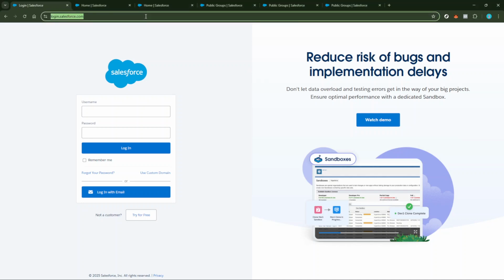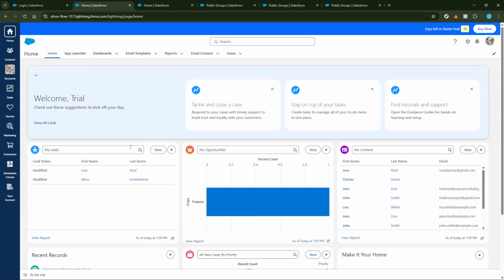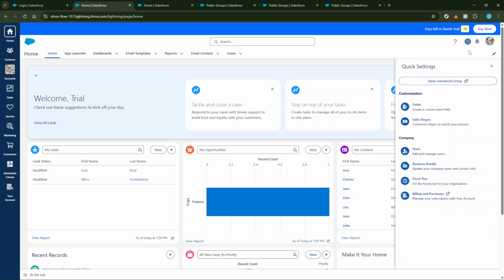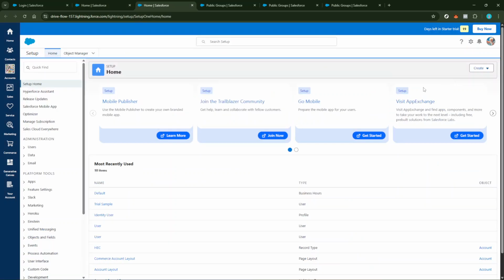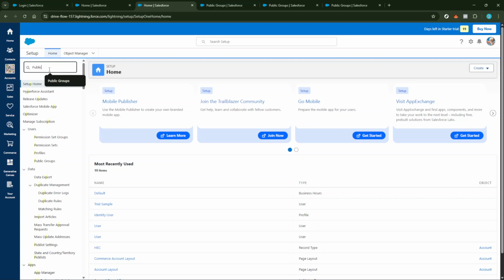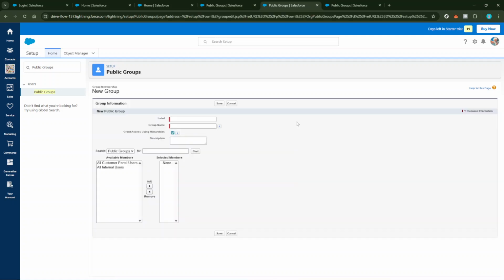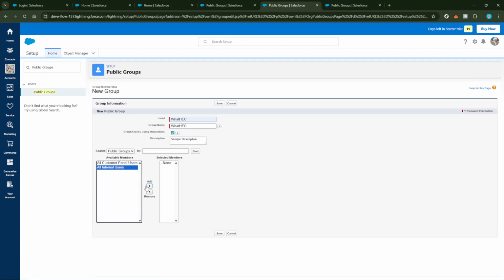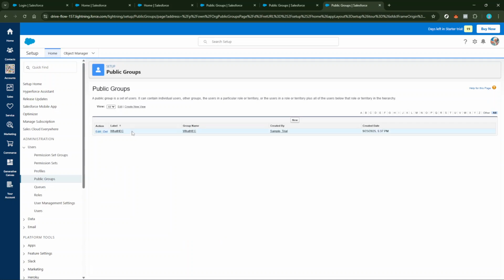How To Create And Use Public Groups [2025 Guide]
In today's video we are covering: how to create a public group in salesforce, public groups guide, how to use facebook groups, how to create and share folder in google drive, how to use facebook groups for business, how to create a youtube channel, how to create a user in salesforce, how to create a user in salesforce classic, how to create a user in salesforce lightning, how to create shareable folder, salesforce queue and public group, how to create reports in salesforce, how to use canva, how to refresh sandbox in salesforce [quick guide]